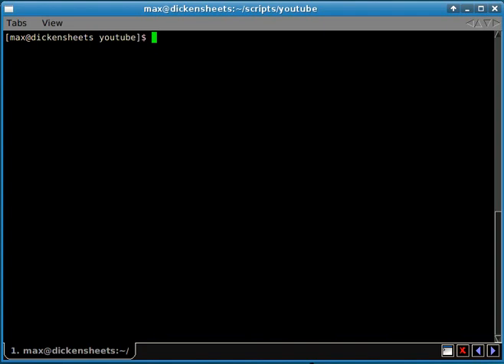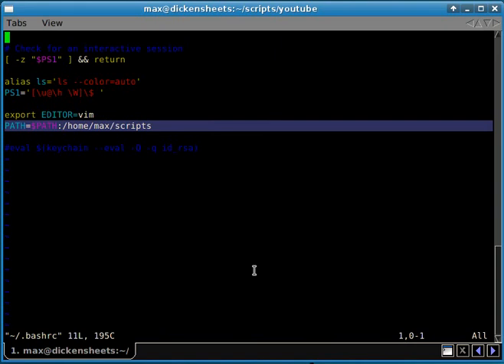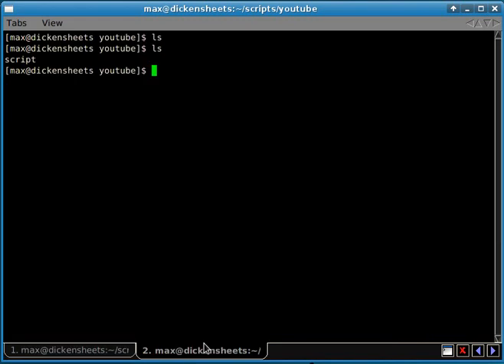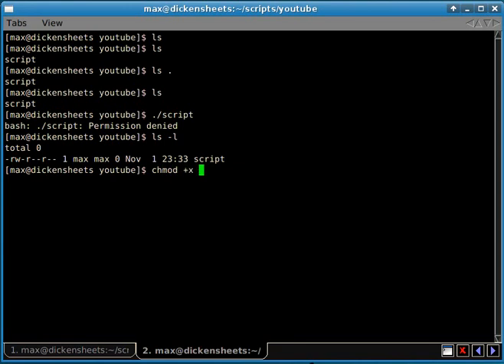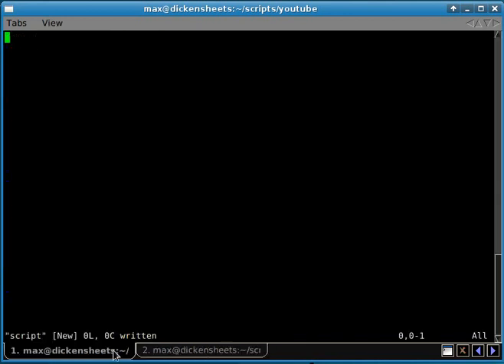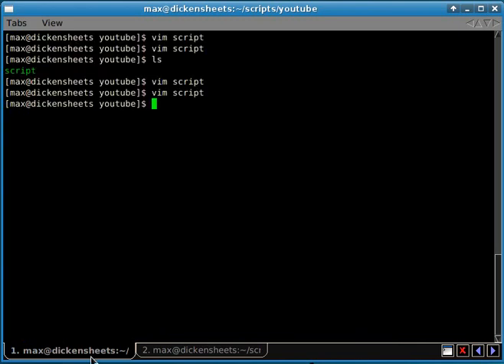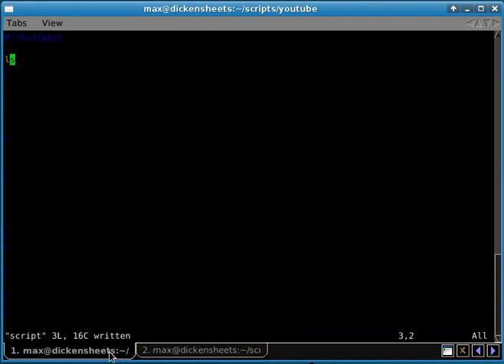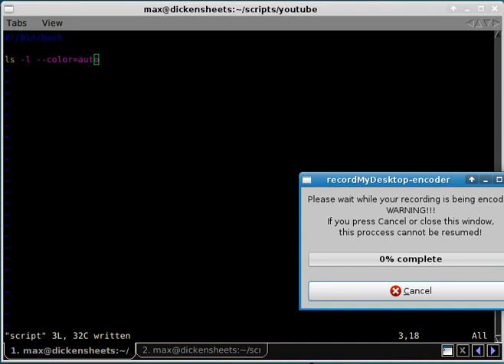Accelerated Bash Scripting for Beginners (Video 1)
1. How to install mrxvt and vim (in Arch Linux)
2. What your path means to you
3. Why you need to mark your script as executable
4. Basic vim commands
5. How to run your script